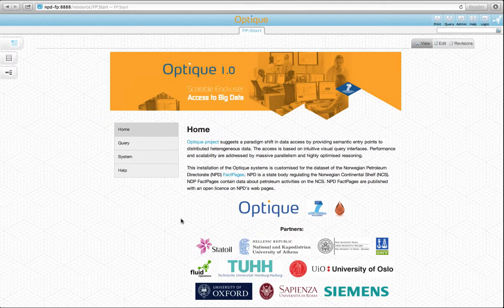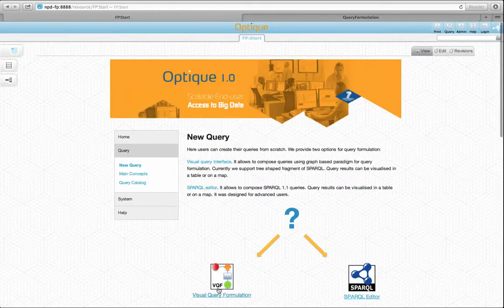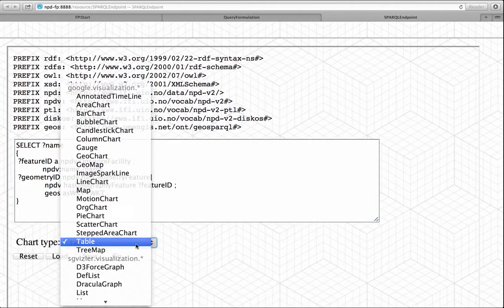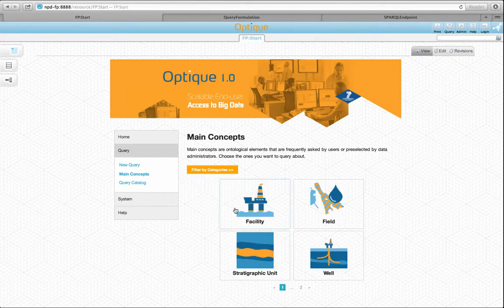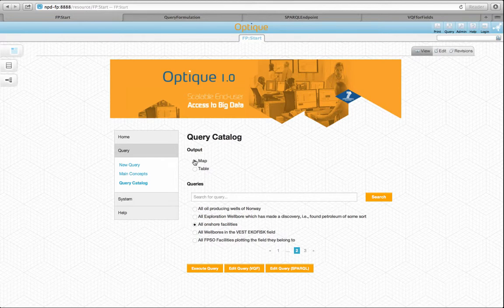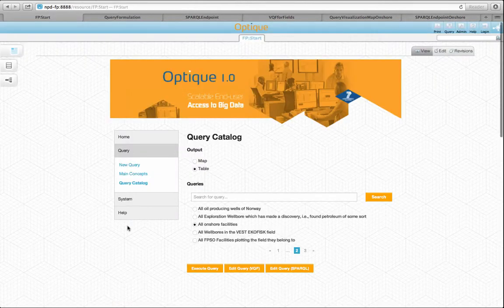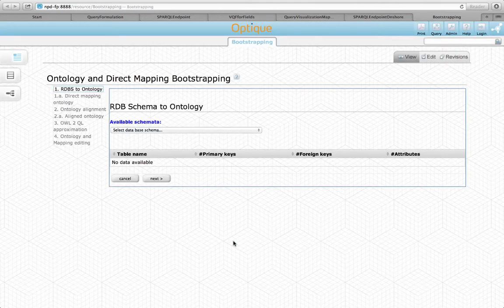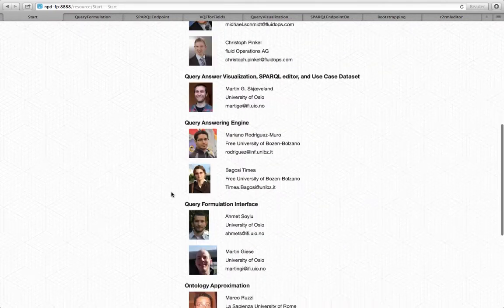Optique 1.0: Semantic Access to Big Data. Part 2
In the second part of the demo we give a general overview of the system.

Optique project aims at developing an end-to-end system for semantic data access to Big Data. In our demonstration we present the first version of the Optique system customised for the Norwegian Petroleum Directorate's FactPages.